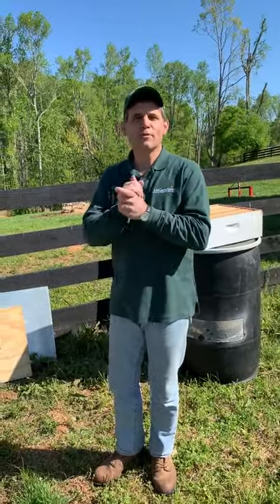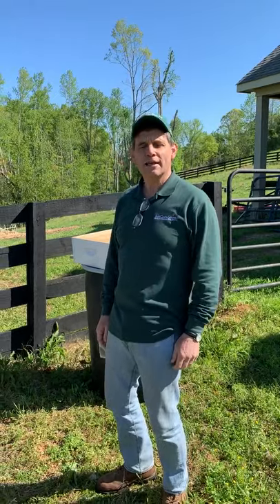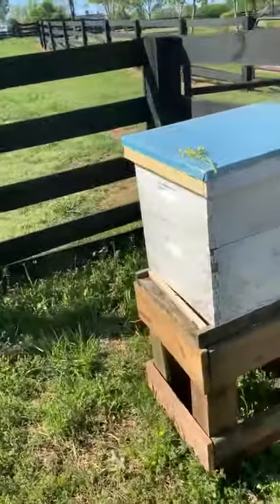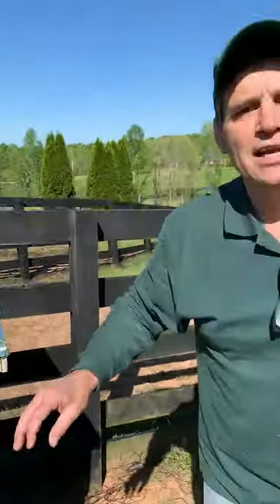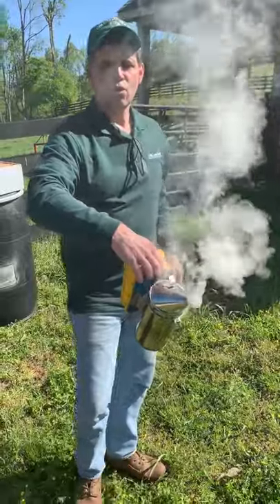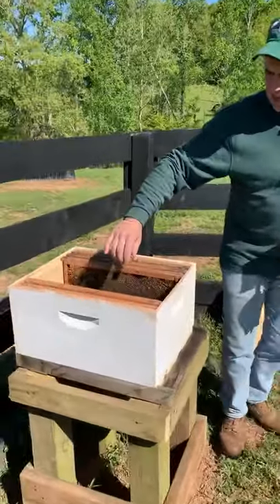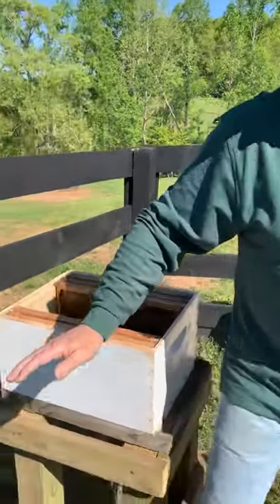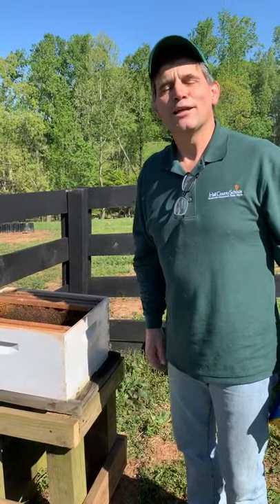Mr. Schofield’s School from Home Lesson (Bee Hives / April 17th)